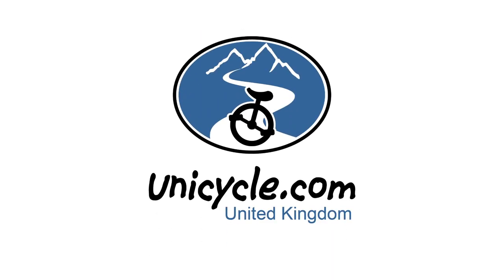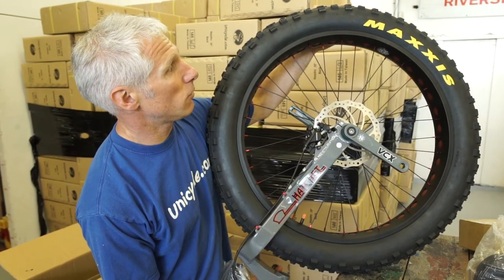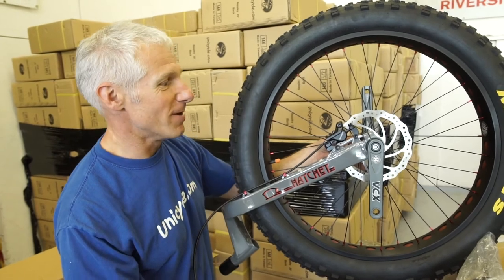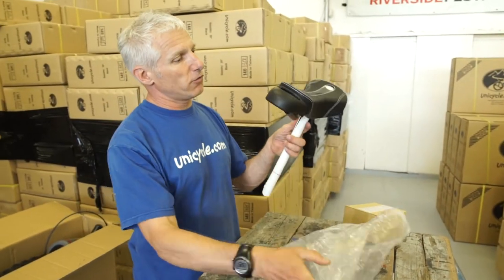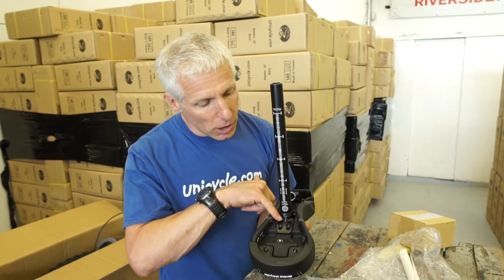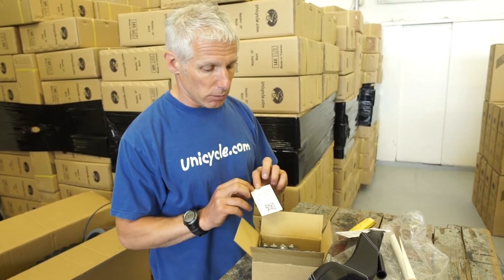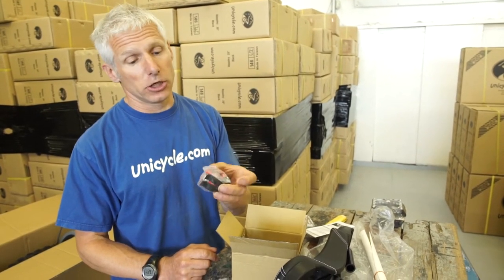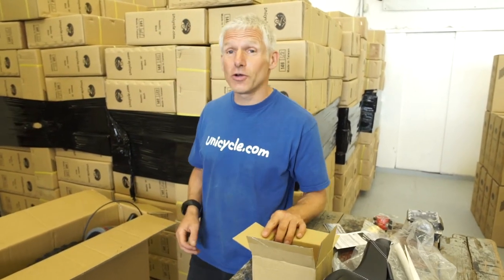26" Nimbus Hatchet Unicycle (Unboxing)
Let’s have a look at the new (as of 03/07/17) 26" Nimbus Hatchet Unicycle. We have a look at everything you get in the box, plus all the improvements this latest version has.

Shot and edited by Edd Hawkes.